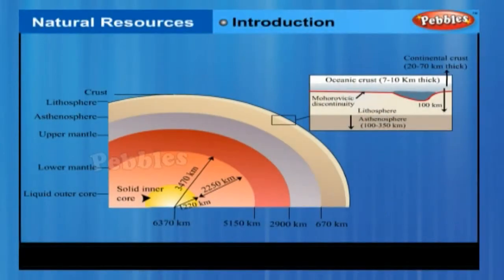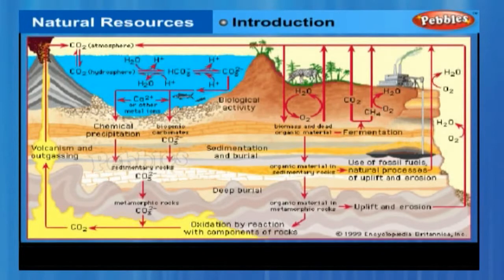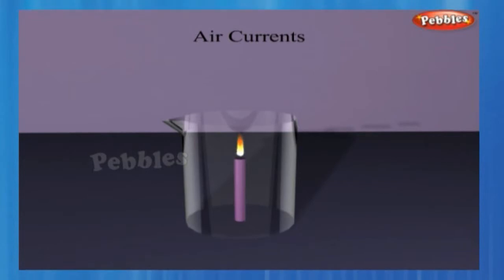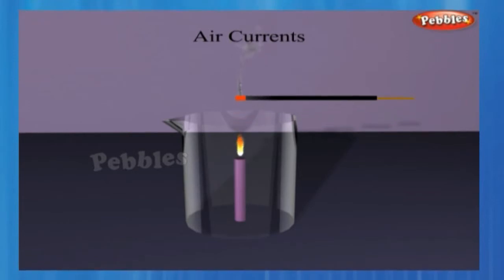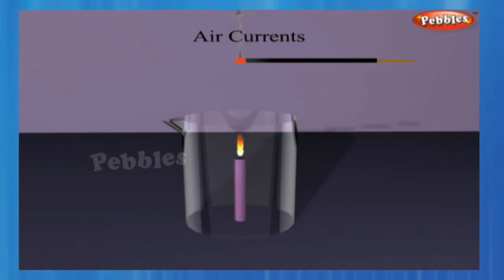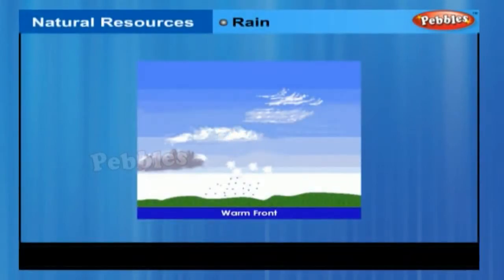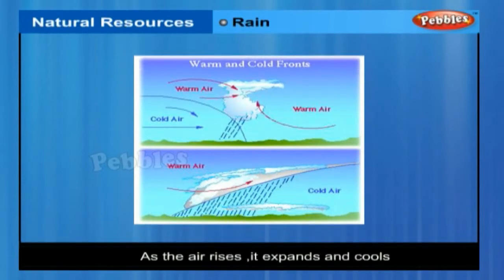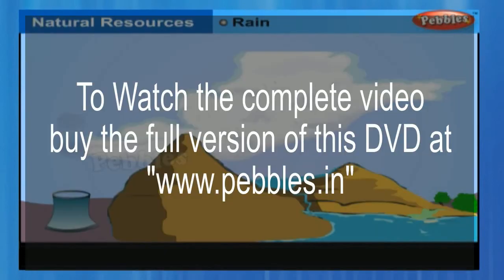Natural resources | 9th Std CBSE Science syllabus